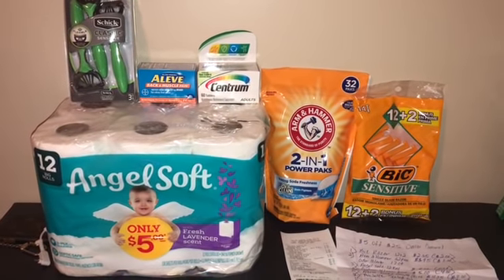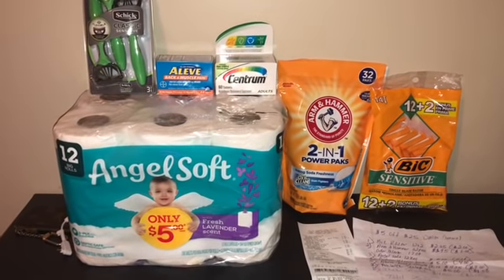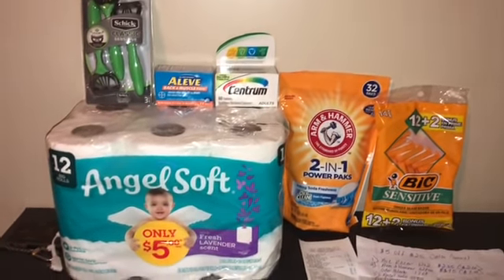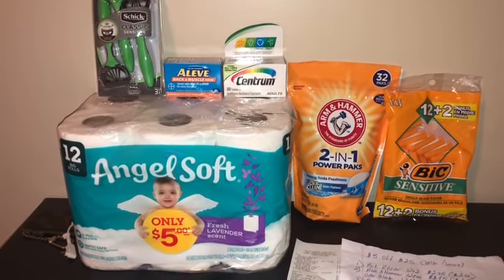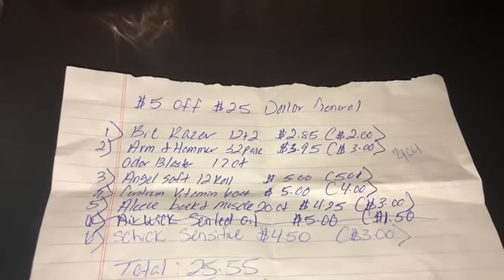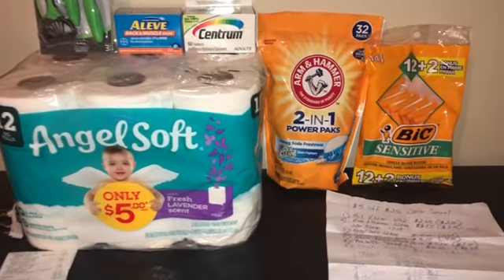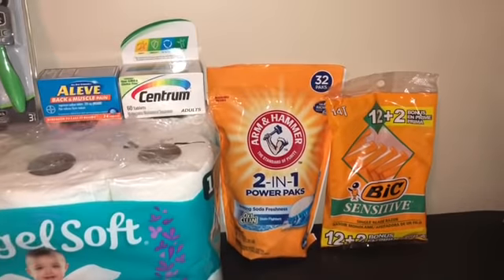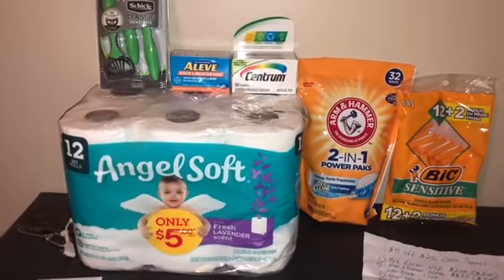Save $20.00 at dollar general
Fetch rewards

Ibotta